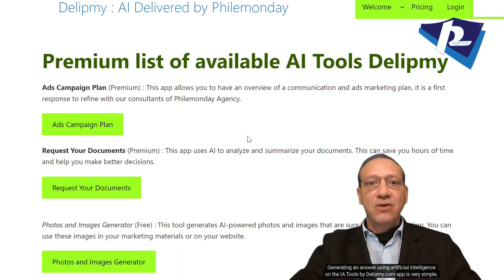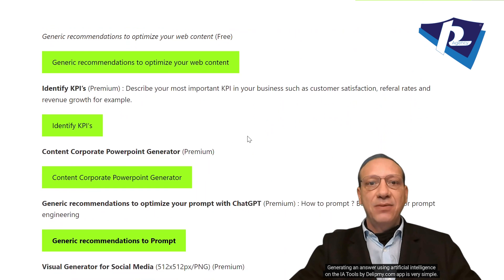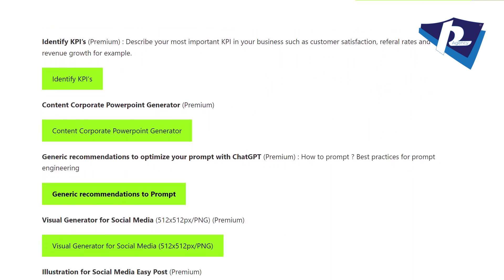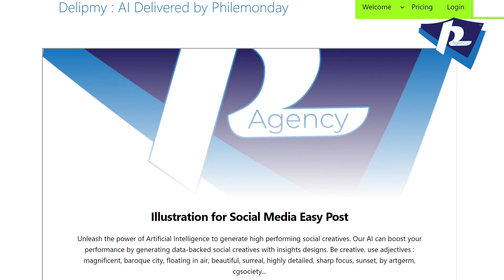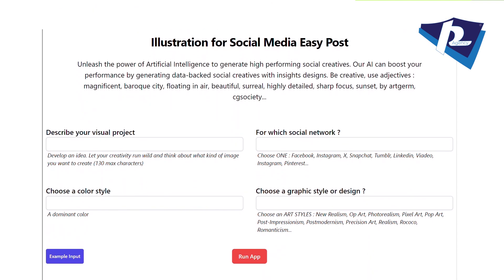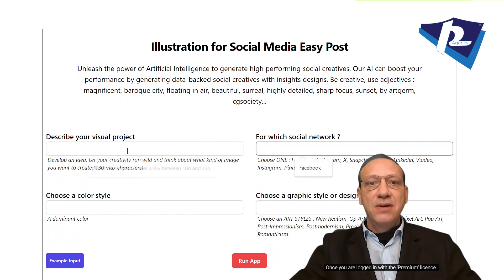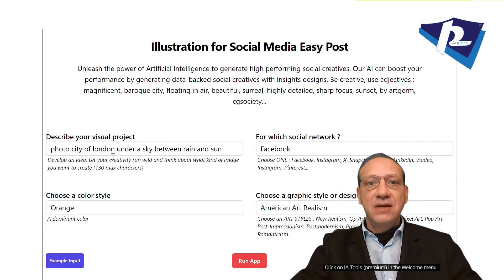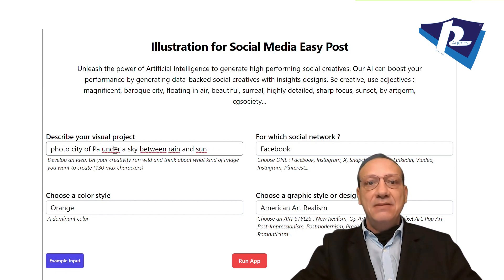Tutorial: how to create visual social media with Delipmy.com ?